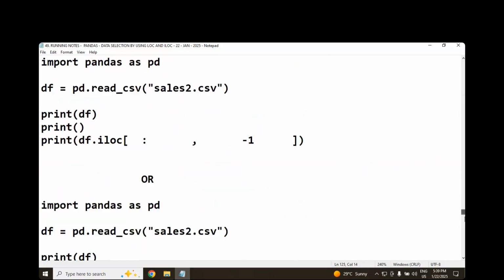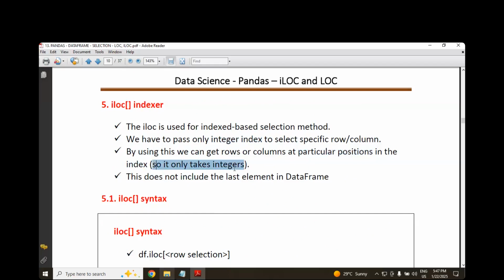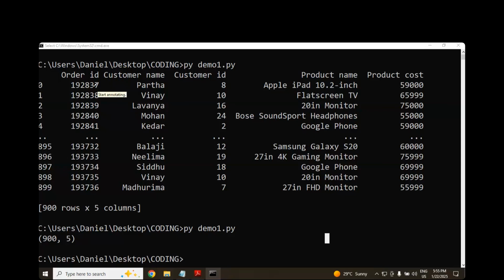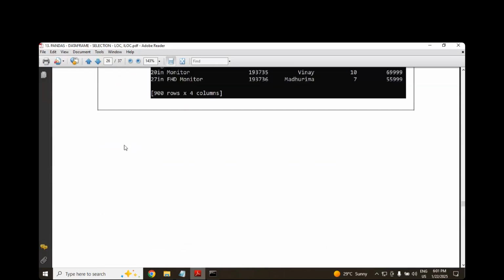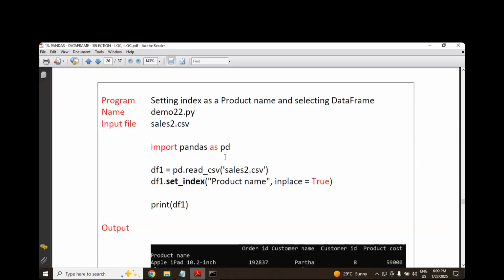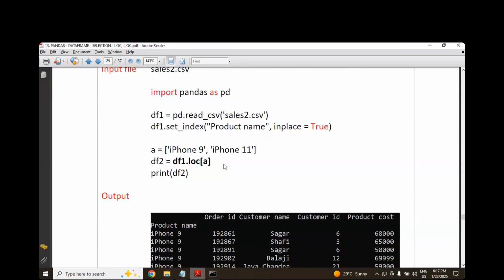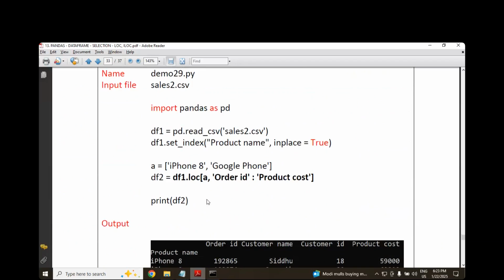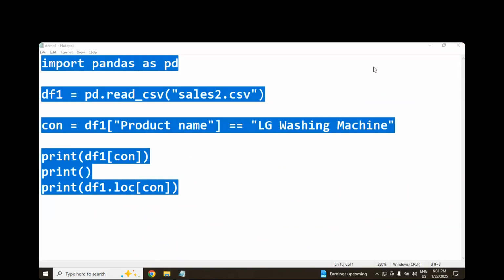Session-52 PANDAS - DATA SELECTION BY USING LOC AND ILOC